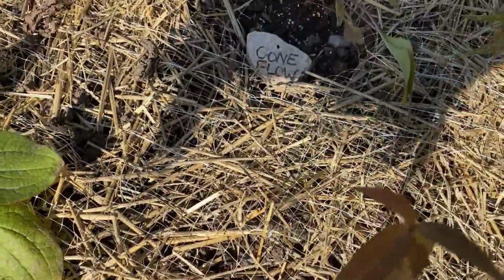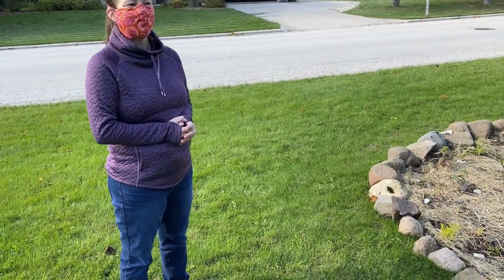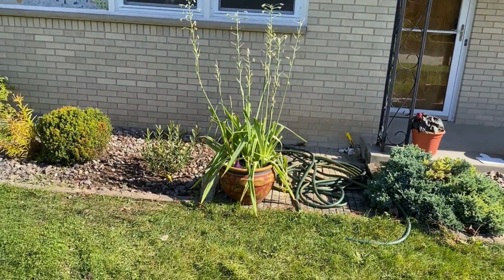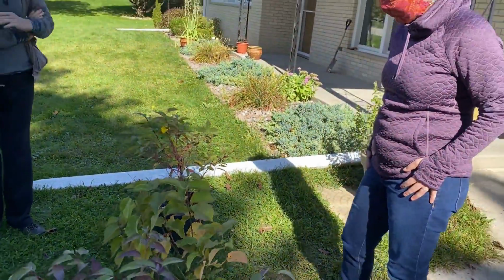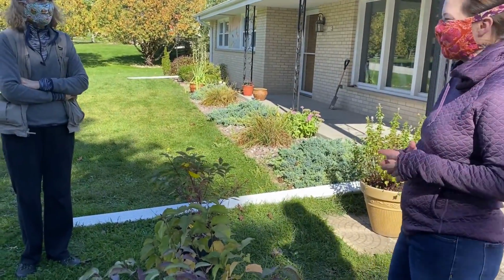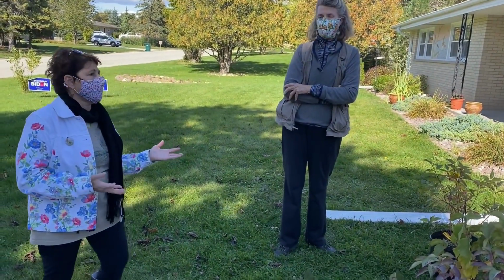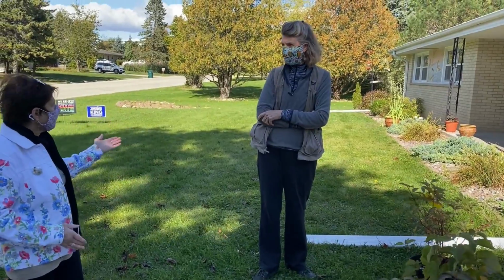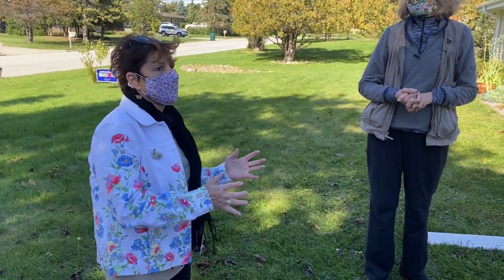Neighborhood Habitat Improvement Project Yard Tour (Part B)